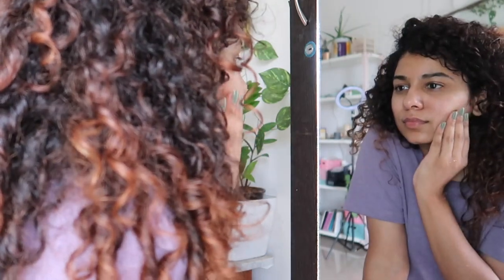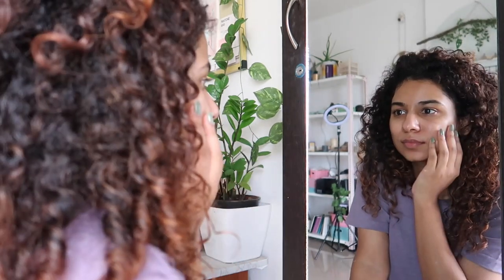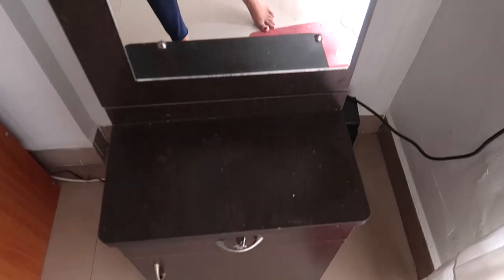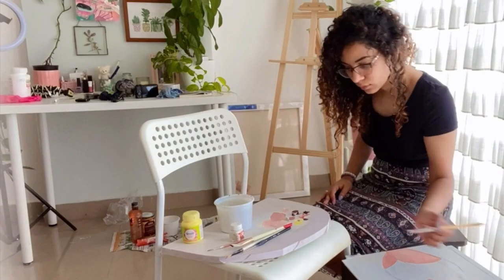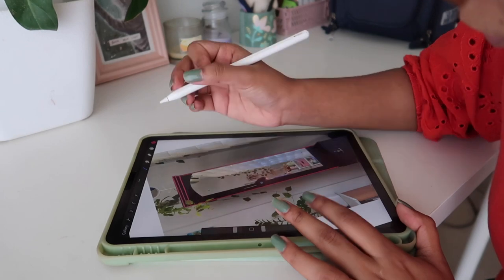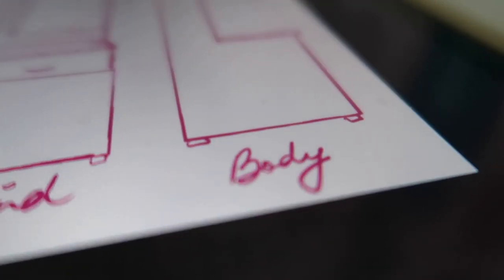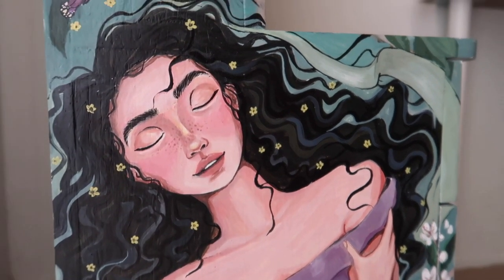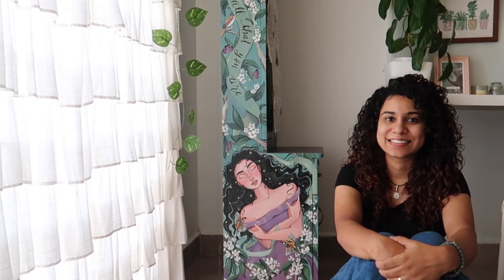A Magical Dresser Makeover ✨😱😍 and let's talk about Self Acceptance (Part 1 )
Hello Art Friends
Here is a magical dresser makeover video :) This video is very close to my heart, I wanted to paint something meaningful and thoughtful on the dresser that would inspire me every day. Watch the video to know more :)

Sending love

1. Fine Art Brushes
2. Camel Acrylic paints
3. Wood Primer: I purchased it from a local store nearby. Any brand would work.

Phone tripod
Camera Overhead tripod (DIGITEK® (DTR-500BH)